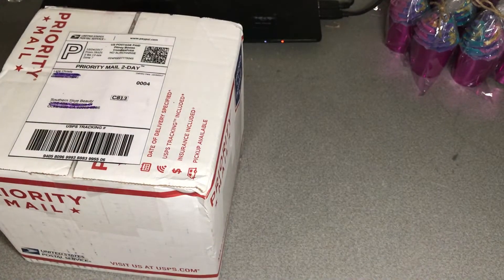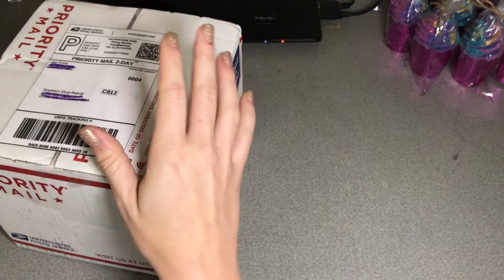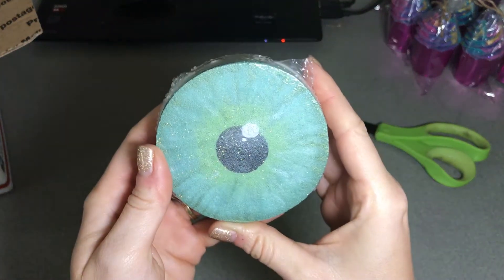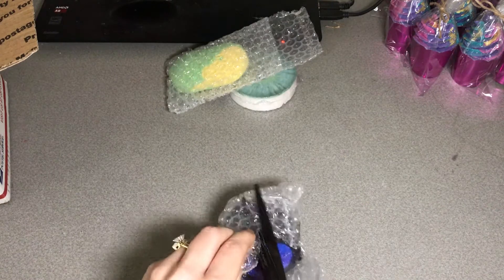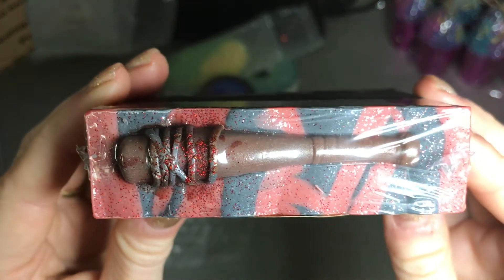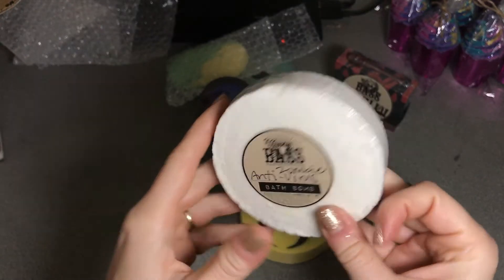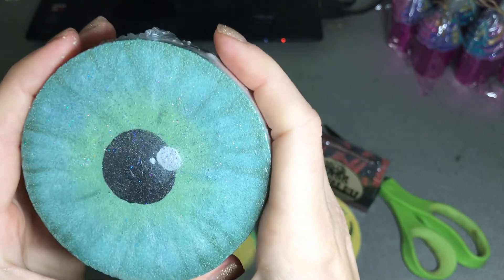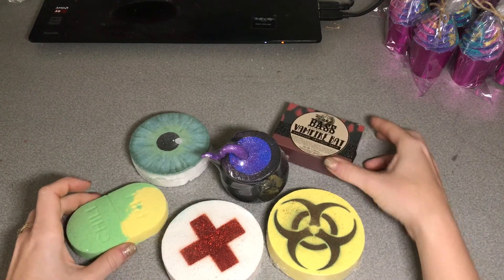Unboxing Mama Bass Handmade Soap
The items speak for themselves. Do yourself a favor and go to

Grab some goodies! I am stunned at the level of detail and care Lane puts into her products. Absolutely amazed! 😍😍😍